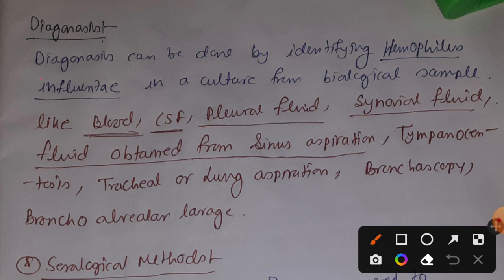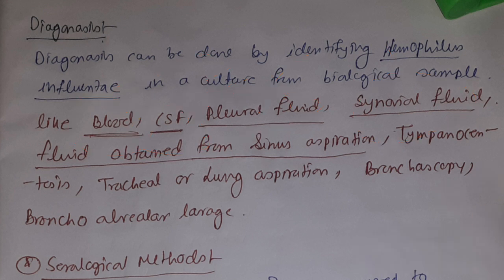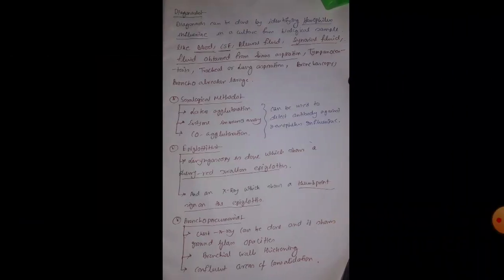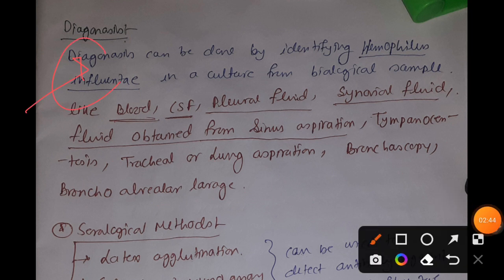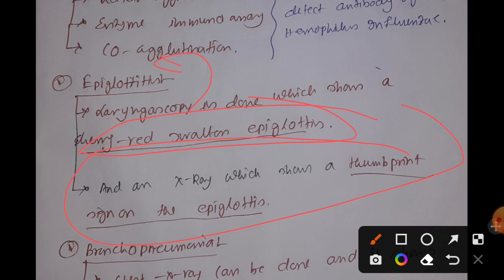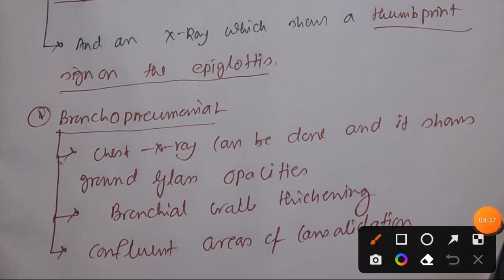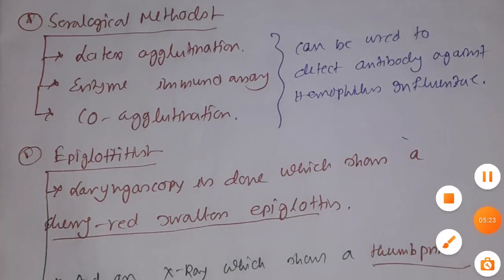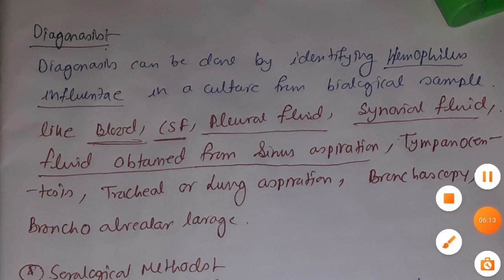Diagnosis of haemophilus influenza